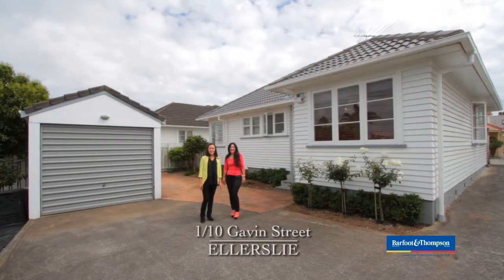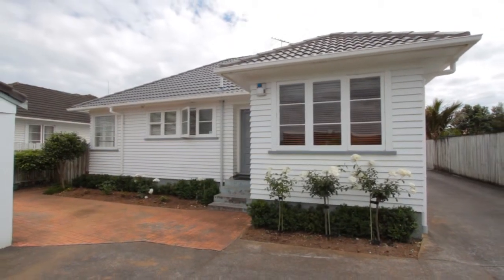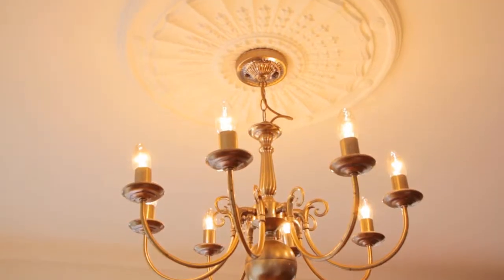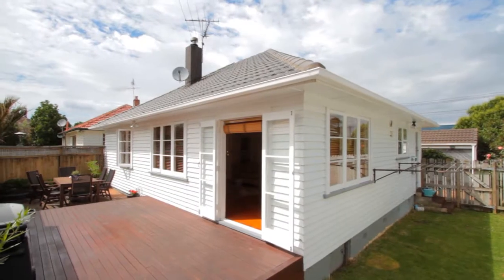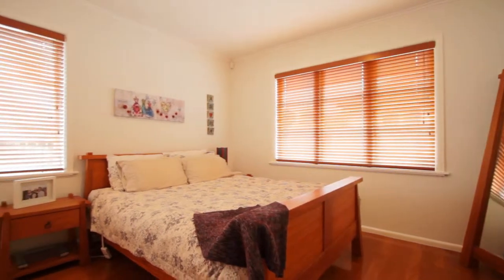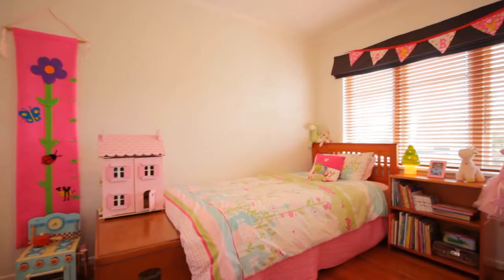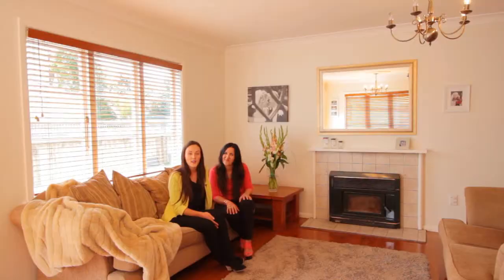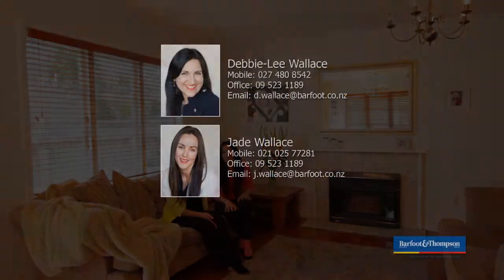Debbie-Lee & Jade Wallace - Myagent - Real Estate Video & Photography